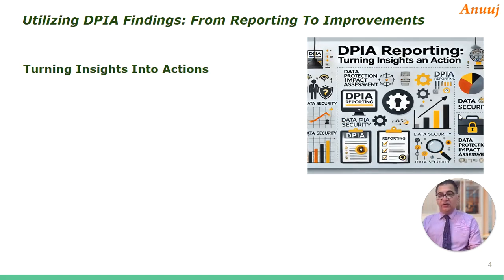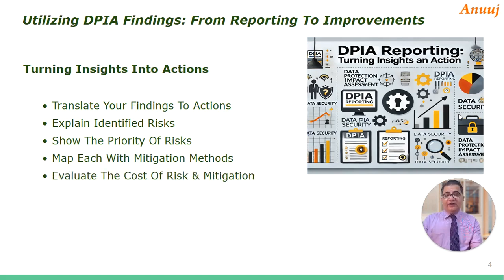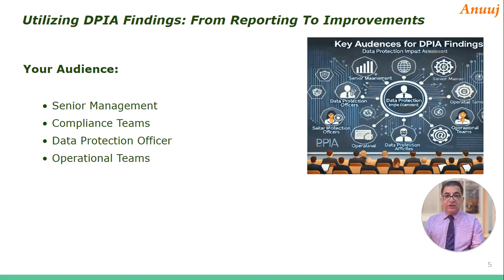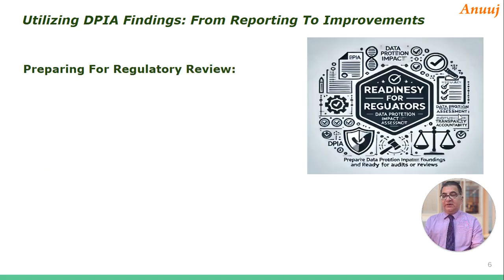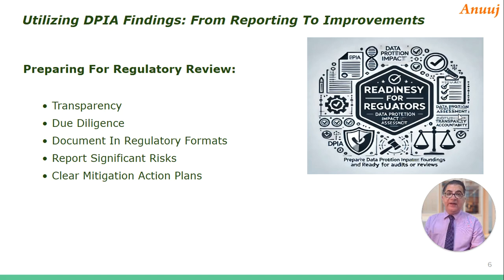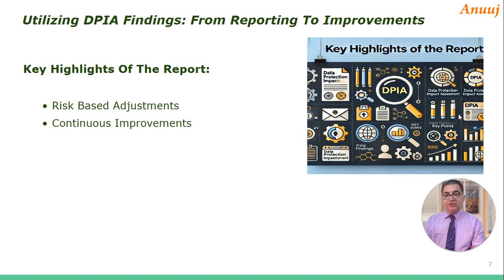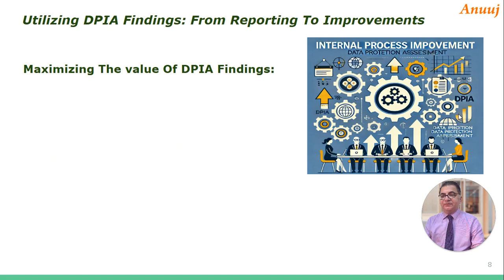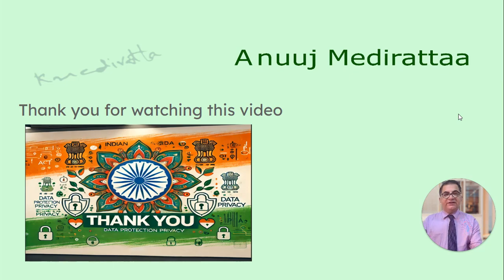Utilization Of DPIA Findings: From Reporting To Process Improvement, English Edition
Utilization Of DPIA Findings: From Reporting To Process Improvement

In this video, we explore how to effectively utilize findings from a Data Protection Impact Assessment (DPIA) to enhance data protection and compliance efforts. DPIA findings are more than just assessment results—they are valuable insights that can shape strategic decisions, regulatory readiness, and internal improvements.

We begin by discussing DPIA Reporting, explaining how to turn key insights into actionable steps for improved data protection.

Next, we identify the key audiences for DPIA findings, from senior management to regulatory authorities, highlighting how each group can use these insights to support data protection. We then cover Readiness for Regulators, explaining how DPIA findings ensure compliance with data protection regulations, provide transparency, and demonstrate accountability.

DPIA insights also offer opportunities for Internal Process Improvement, enabling organizations to fine-tune data handling practices, foster collaboration across teams, and build a culture of security. We wrap up with the Key Highlights of the Report, summarizing the most critical findings to reinforce the DPIA’s impact.

This video provides a comprehensive guide to maximizing the value of DPIA findings for a robust data protection framework.